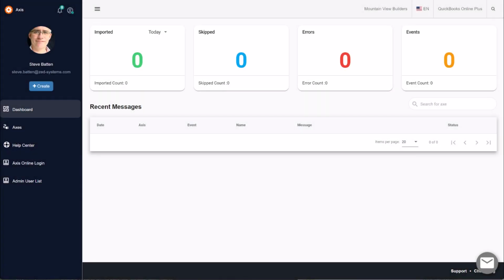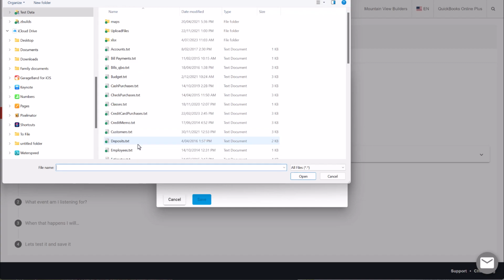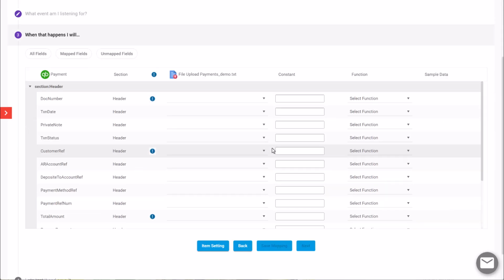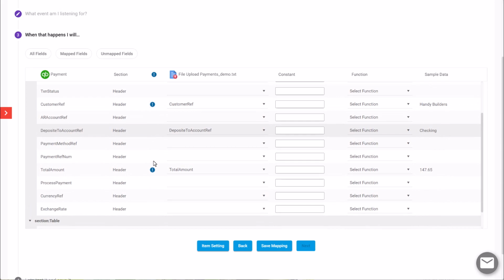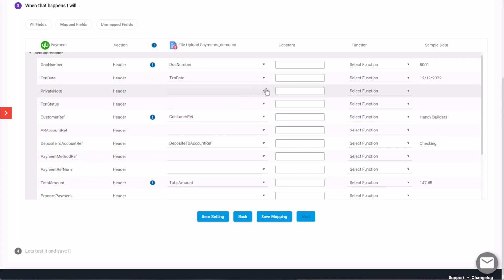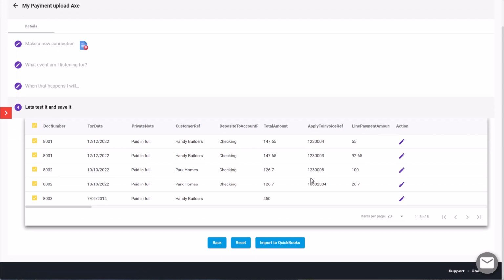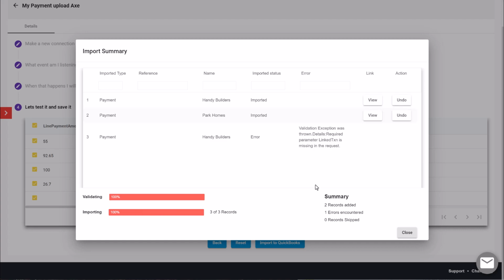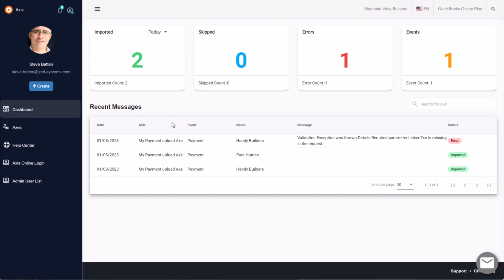How to upload payments in batch into QuickBooks Online using Axis Online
A demonstration of how to upload customer payments from text, Excel or IIF files in batch into your QuickBook Online company file using Axis Online.  To try out with the entry level Free plan